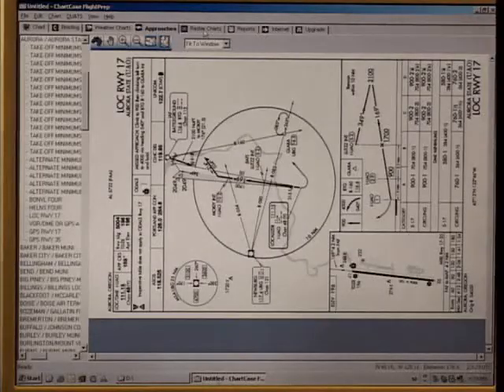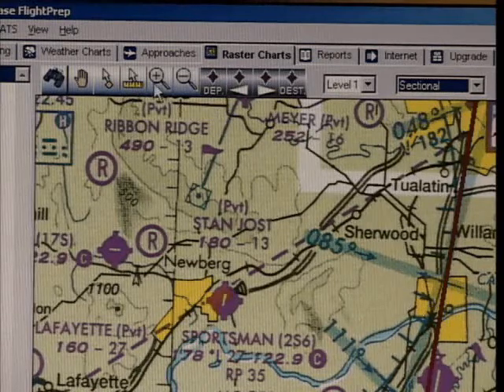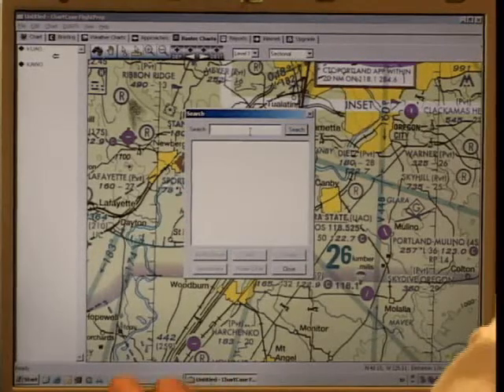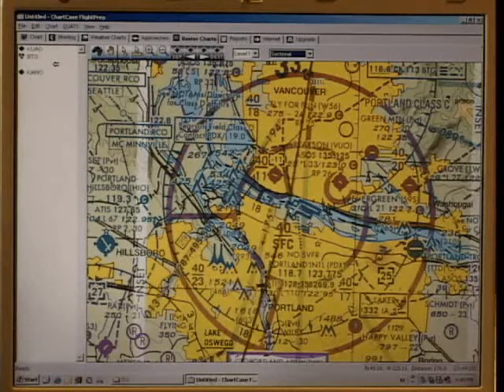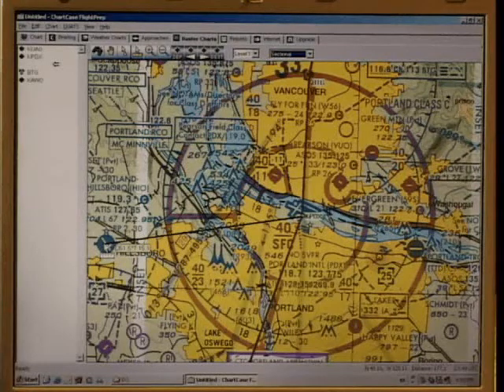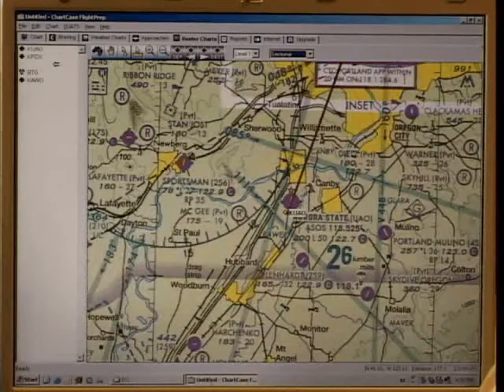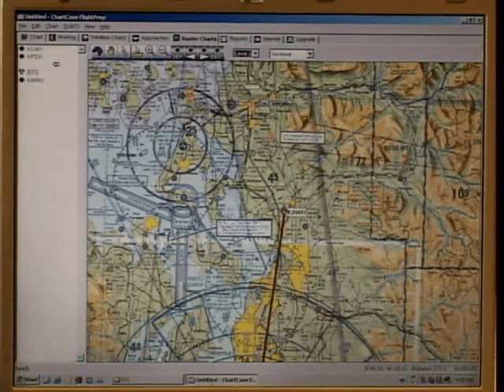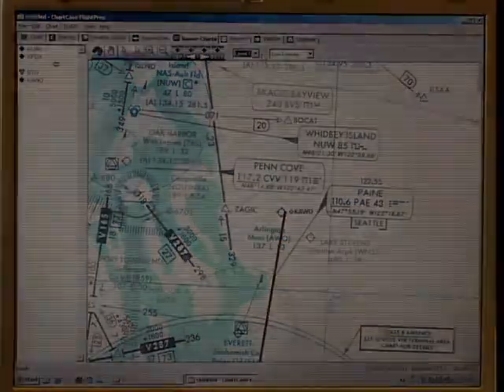ChartCase VFR & Enroute Charts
In this vintage FlightPrep video, host John Bouyea talk about using VFR & Enroute Charts in ChartCase, our electronic flight bag application.